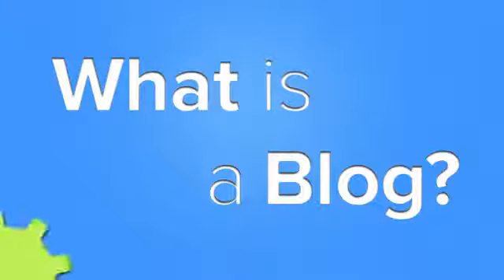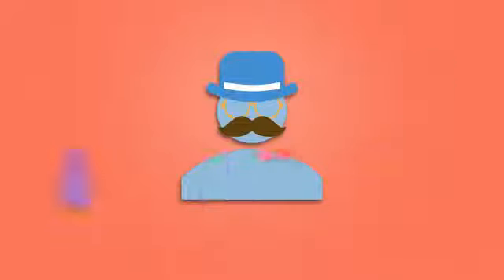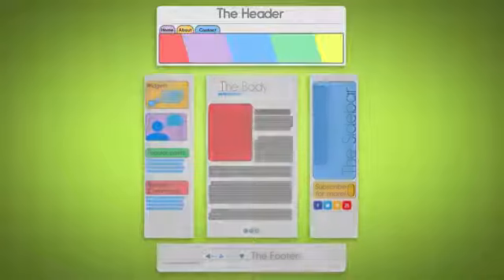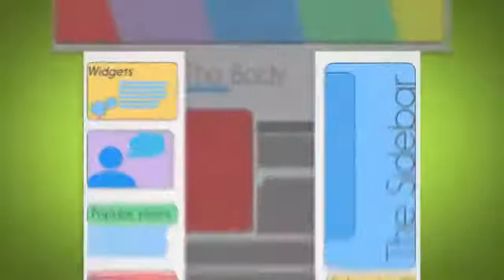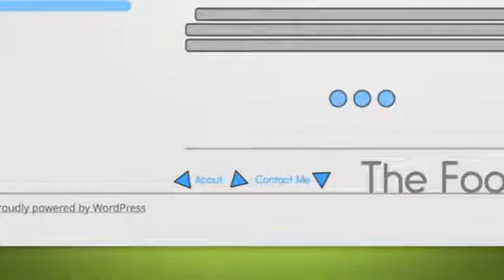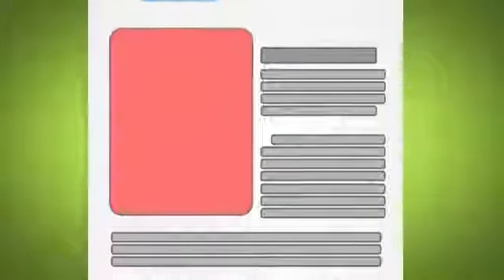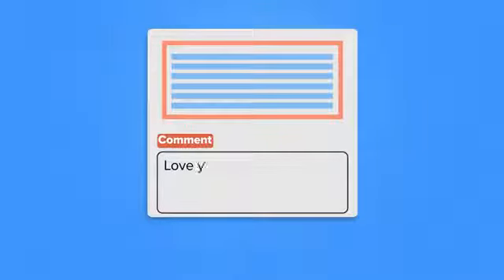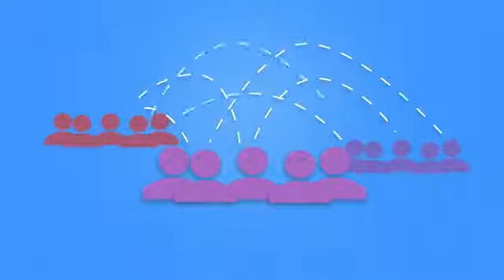What is a Blog?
A better question would be this.

    Would Blogging help me in my life?
    Is it an effective way to promote my business?
    How does a Blogging program work?
    What is the cost of a Blogging Program?
    Who uses Blogging?

Hello my name is Chris Tutauha and I am a Blogging Manager. I have put together a TEAM of Specialists who can meet your Blogging needs.